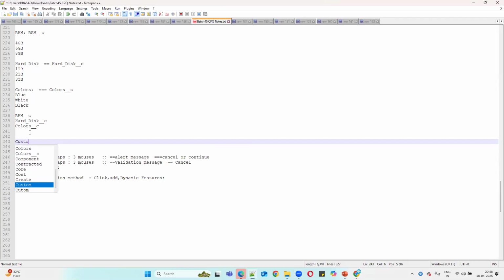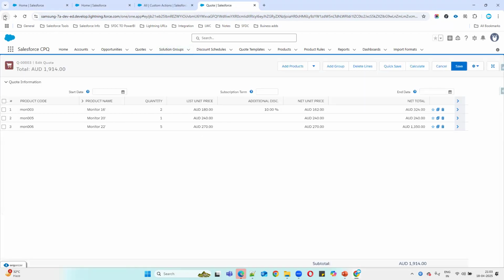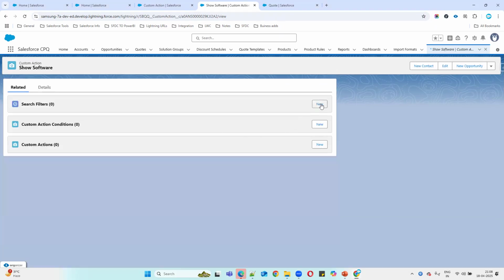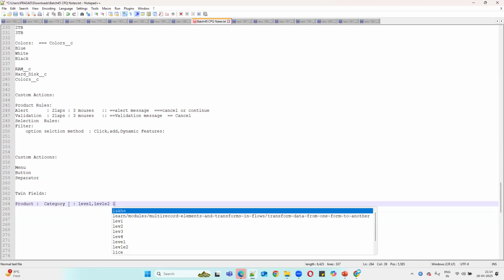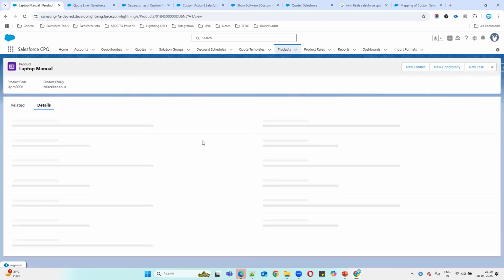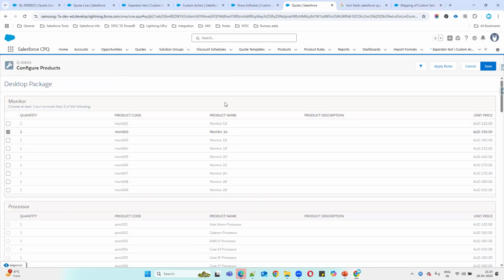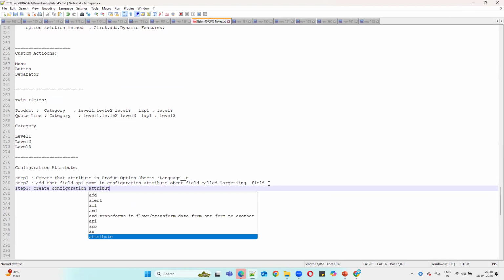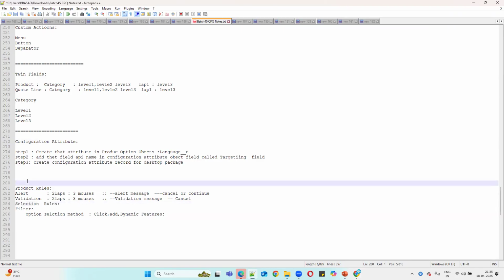Video 13 Custom Actions, Twin Fields, and Configuration Attributes